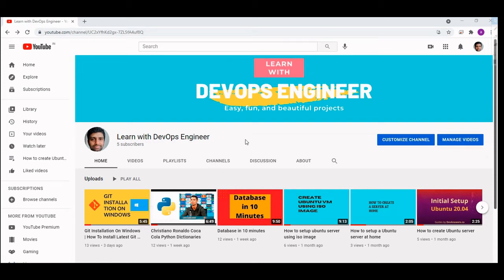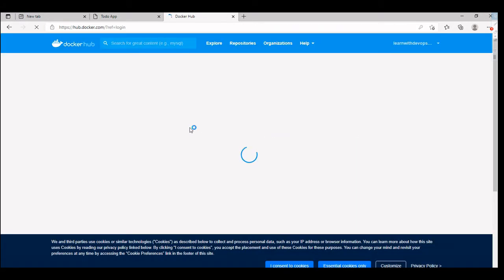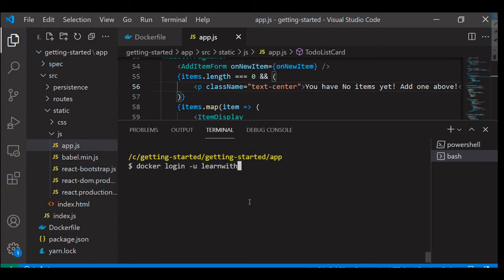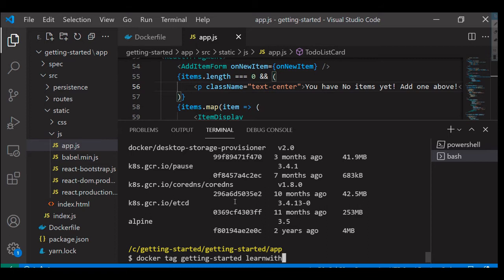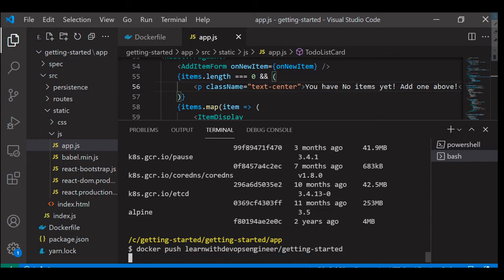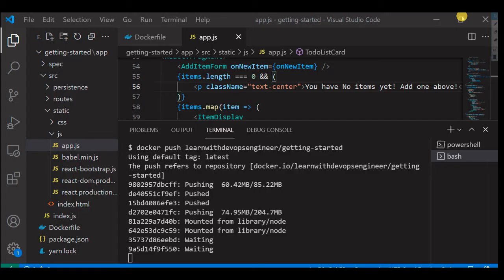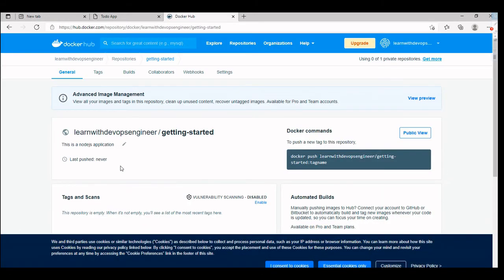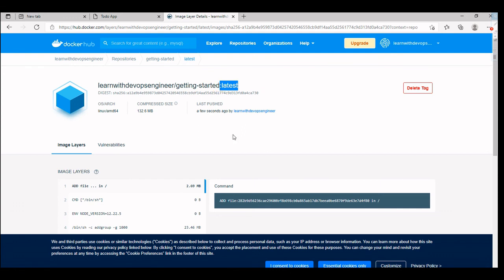How to Push docker image to docker Hub | Windows 10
In this video we are going to push docker image to docker hub.

If you are interested in DevOps course reach out to my course on udemy and check the details.